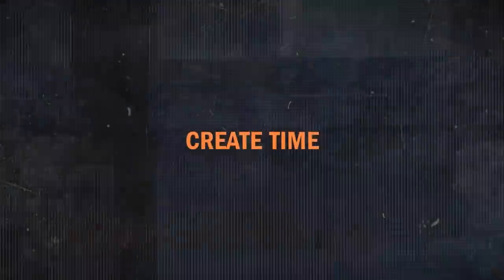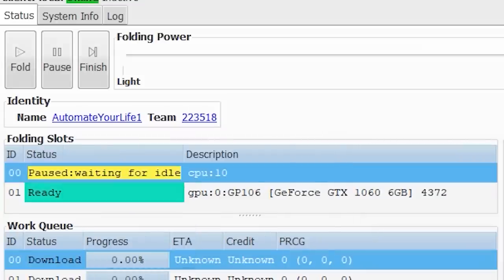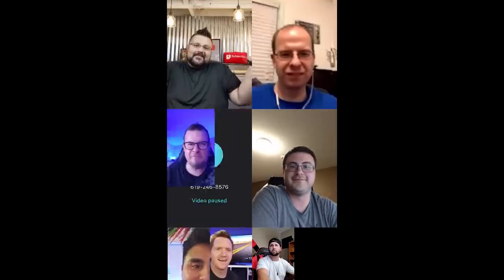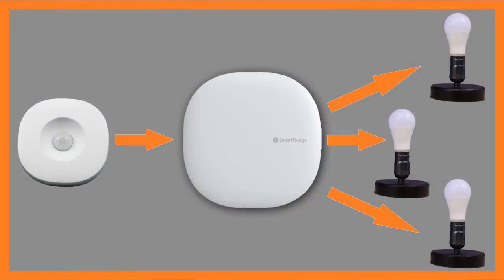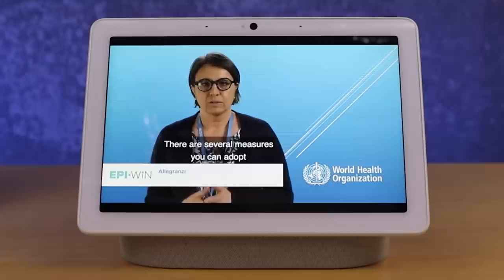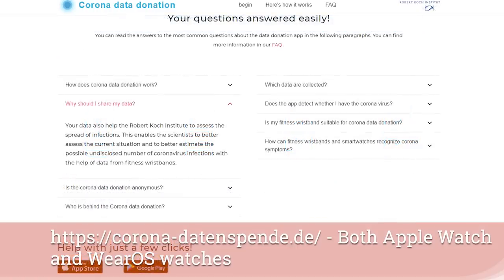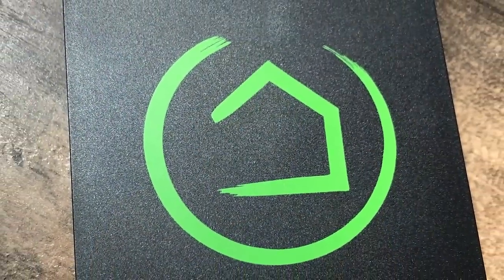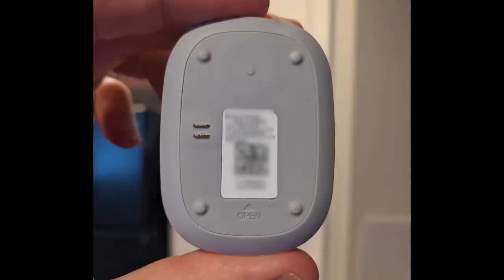Ways Your Smart Home Can Help In Self Isolation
Let's put your smart home to use! You're in self-isolation, and you're bored out of your tree. You're looking for ways to help yourself, and you're looking for ways to help others. There's a TON your smart home can do and these are just a few ideas.

Your friends and family can be reached with a number of different video conferencing tools, and you can help your family with many of these easy tricks.  You can give them everything from an alert button to full control of their home without touching anything.  All with a smart home and these ideas.

Brian